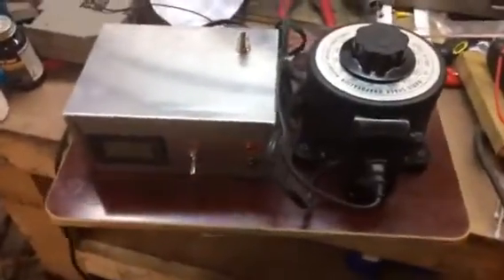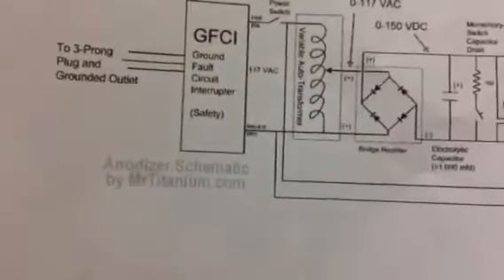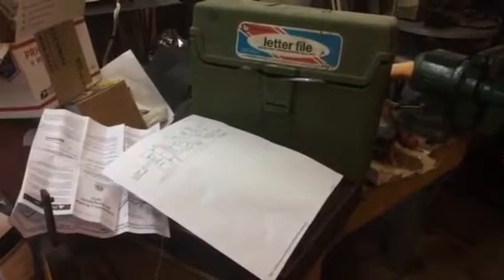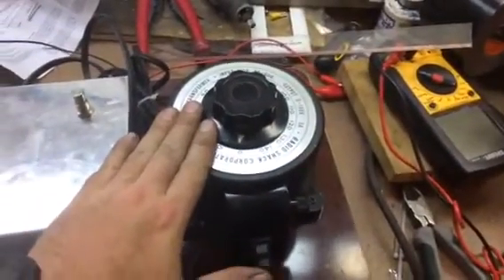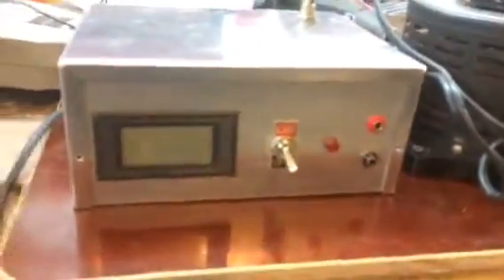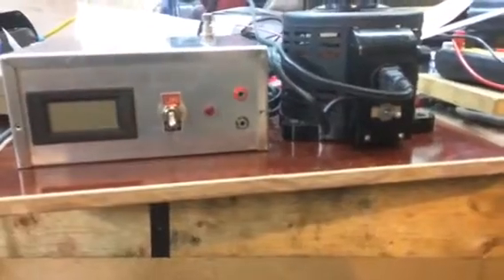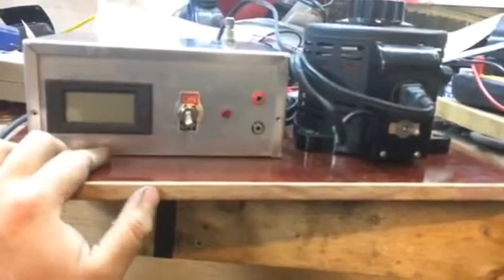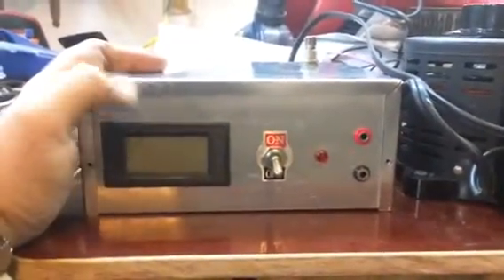Home built anodizer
An overview of my homemade anodizer.